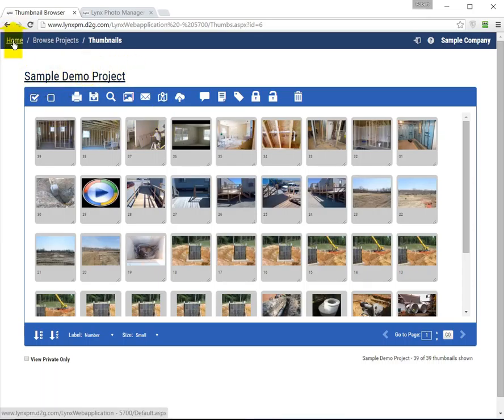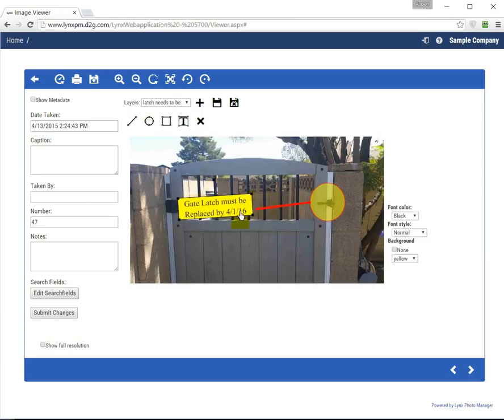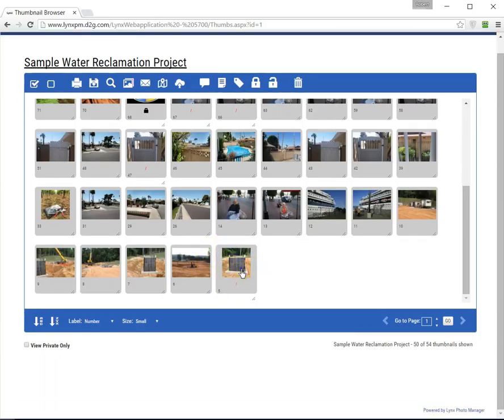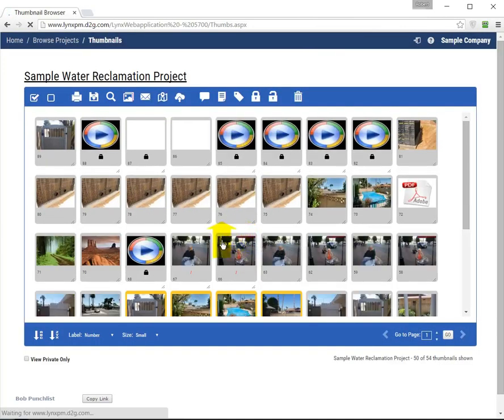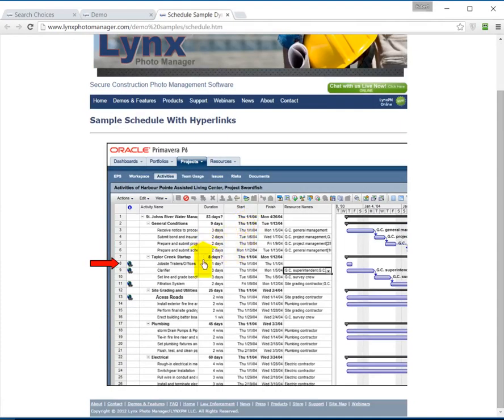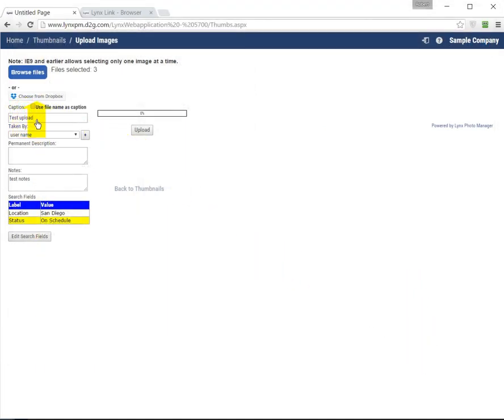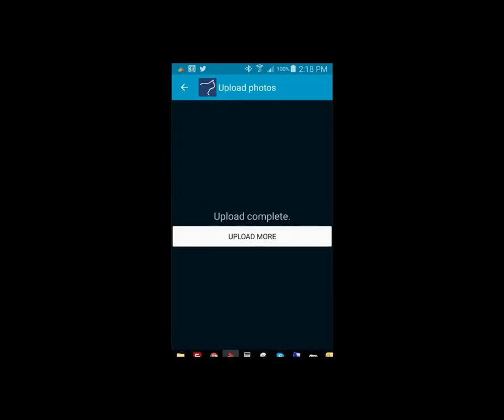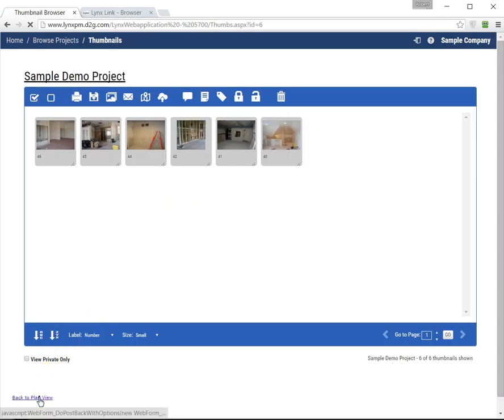Lynx Version 6.0!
Lynx Version 6.0! Plan View, Map View, Social Media Interface & More!!